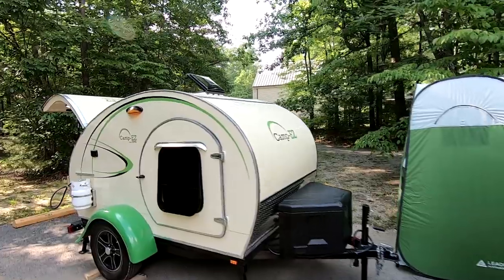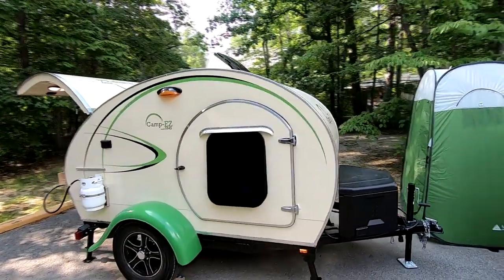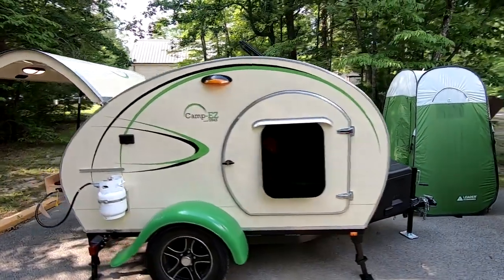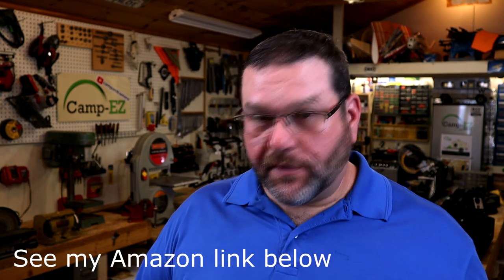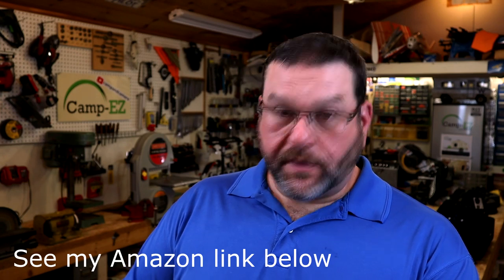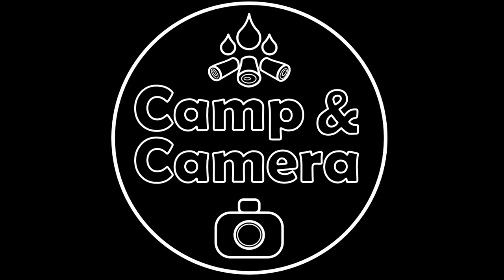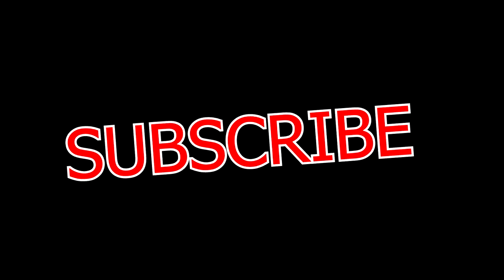YOU CAN BUILD A TEARDROP CAMPER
Wondering if you have what it takes to build a teardrop camper or teardrop trailer?  YOU CAN DO THIS!

Building a teardrop camper is easier than you might think.  The key to a DIY teardrop is to break the design and build process down into one step at a time.  You don’t have to be an expert on everything all at once.  Just learn how to build the part at hand.

In this episode we discuss resources for the newbie teardrop trailer builder, where to buy parts, where to elicit help, etc.  We don’t give you everything you need, but it’s a head start!

Be sure to check out these great sites for additional teardrop build information:
Facebook Group:  DIY Teardrop Campers Community

Looking for a place to buy parts?  Several suppliers are mentioned in this episode!

SHOW YOUR SUPPORT - SHOP OUR AMAZON STORE
If you’d like to support the “Camp and Camera” channel while shopping at Amazon (at no extra cost to you), click and shop our store.*

SOME OF MY FAVORITE ITEMS FOR CAMPING:
COLLAPSIBLE TUB

5"X7" PERSONAL LOCKER MIRROR

9" OVER CABINET TOWEL BAR

FOLDING STEP STOOL

COMMAND HOOKS - MEDIUM BLACK

COFFEE PERCOLATOR (Different model than my vintage one)

PLUG IN VOLTAGE METER

Anderson Levelers (1 pack)

SOME OF MY OTHER FAVORITES:
GoPro Hero 7 Black

Intro Song “Mad Science (Sting)" by MK2
Song “Ruminate” by R. LUM. R.
Song “Twirly Tops” by The Green Orbs